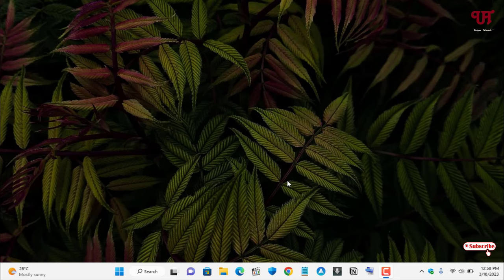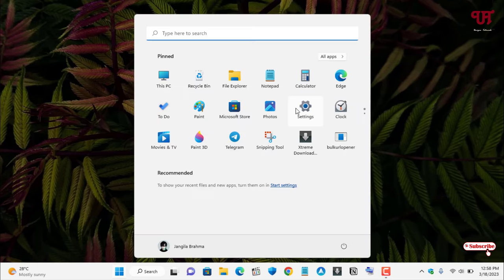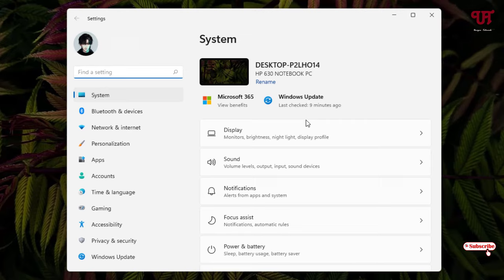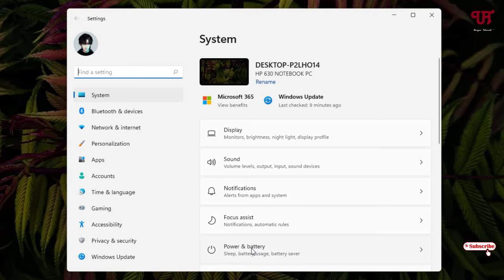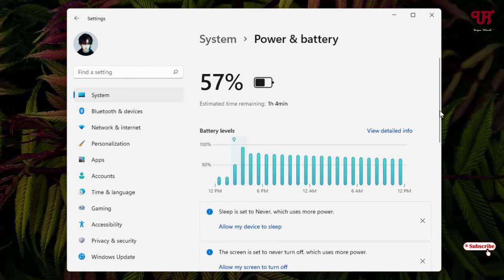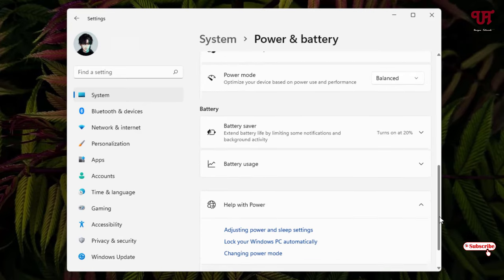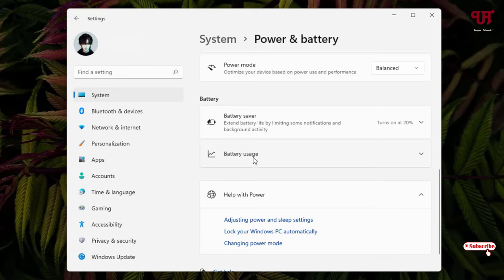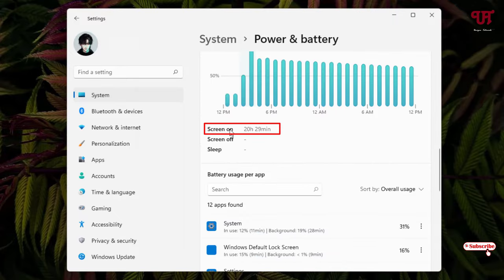How to find out the " Screen On Time " on any Windows laptop ?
This video tutorial is all about How to find out the " Screen On Time " on any Windows laptop.